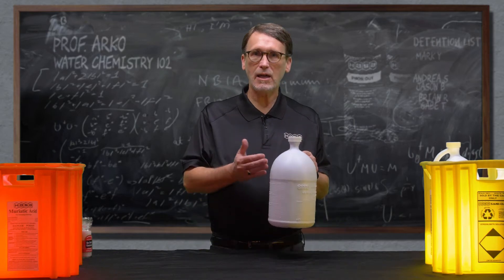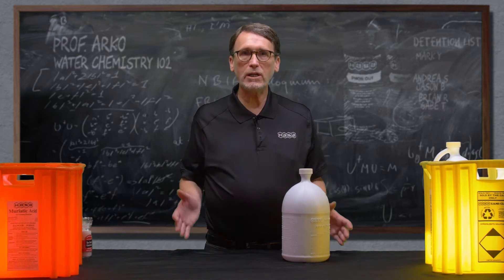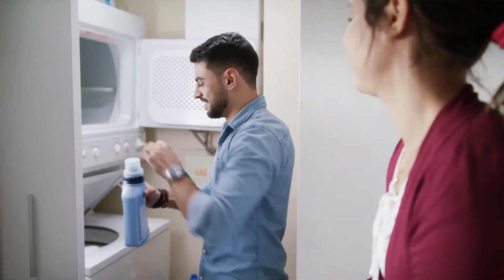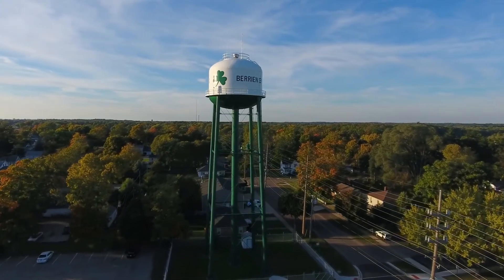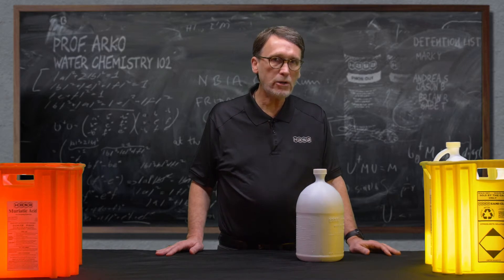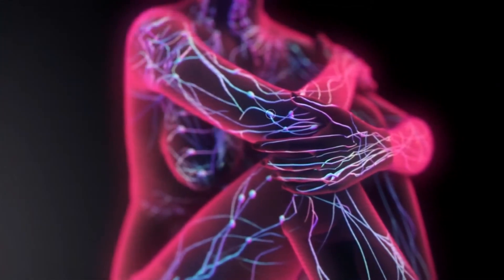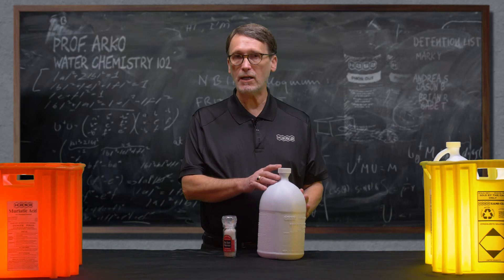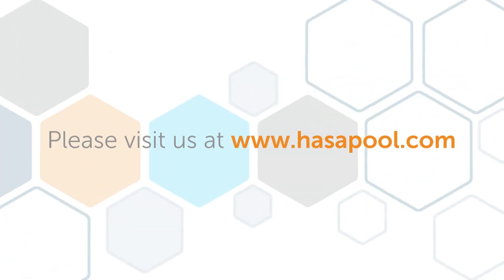What exactly is Liquid Chlorine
I am sure you’ve seen these bottles at your distributor or pool store…and you recognize this as liquid chlorine. But this is NOT liquid chlorine. Standby for the real truth on just what you have been adding to your pool.
The fact is what’s in this bottle is NOT liquid chlorine. To be completely accurate, liquid chlorine is actually elemental chlorine, mustard gas, compressed into a liquid. What we have here is liquid sodium hypochlorite which is a very effective chlorinating compound and not a toxic chemical gas. I know what you may be thinking…what is sodium hypochlorite and how safe is it for my swimming pool?
Well back in the 18th century, the world was overrun with dirt and germs. As a result of this, the mortality rate from infectious diseases was very high. At this time a brilliant chemist took simple salt and combined it in a solution along with sodium hydroxide and created a powerful disinfectant known as sodium hypochlorite…or liquid bleach. That’s right this product that you are putting in your pool is the same formula as the household bleach that you use for your laundry and to disinfect your kid's toys or your baby’s bottles. The difference with this pool formula is that it is 2 to 5 times as strong as what you can get at your local market.
This is an important concept to understand…because many times today when we hear the word chlorine people react based on negative reports about the misuse of chlorine. So, when you tell someone you are putting chlorine in their swimming pool they think you are poisoning their family. Nothing could be further from the truth. Looking at the beneficial uses of sodium hypochlorite over time, we can see that rather than being some evil toxic chemical…it actually has been a proven safe destroyer of germs. And due to the proper use of this versatile chlorinating compound millions of lives have been saved throughout history. The life- saving properties of Industrial grade liquid bleach have been safely used in the United States since the 1900s to keep our drinking water protected from disease-causing organisms. The proven result of using chlorinating compounds to treat drinking water lowered the cases of cholera in the United States from 25,000 annually in 1900 to just 20 cases by the year 1960.
So, how does it work?  When you add liquid bleach into the water you immediately create a powerful germ-killing agent known as hypochlorous acid. This amazing killing agent is highly effective at inactivating up to 99.9% of bacteria in pool water. The human body makes use of this very same chemistry. Our white blood cells create hypochlorous acid from sodium chloride in the bloodstream to fight off invasive bacteria in our bodies. Pretty amazing, the chemistry of sodium hypochlorite uses this same natural defense for your pool. (Whiteboard showing the chemical reaction may be helpful for some
Hasa Sani-Chlor is one of the purest forms of liquid bleach available. It starts as common salt which is broken into chlorine and caustic and then recombined with water to make bleach. We then use a high power filtration method that polishes our bleach and ensures the best strength and the purest product. Our 12.5% Hasa Sani-Clor provides 12.5 ppm per gallon in 10,000 gallons of pool water. And Hasa Sani-Clor does not contribute any cyanuric acid or calcium to the pool. Best of all, when bleach completes the dirty work of sanitizing your water, the remaining byproduct is a small amount of salt. That’s it.
Water is our main ingredient. We drink it, play in it and we put it back into the environment. Liquid sodium hypochlorite throughout history has been there in drinking water, wastewater and swimming pools to safely keep us protected from dirt and germs.
This has been Terry with Hasa. If you have any questions about our liquid bleach products or water chemistry. or check us out at youtube, Facebook or Linked In. Thanks.